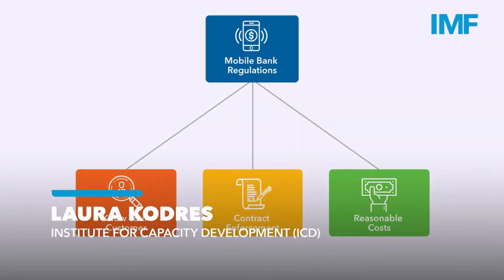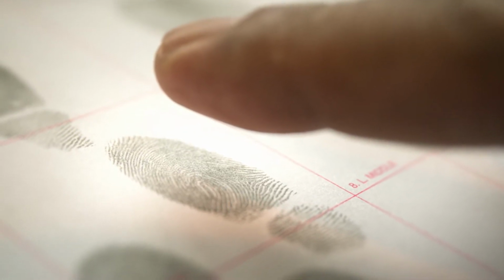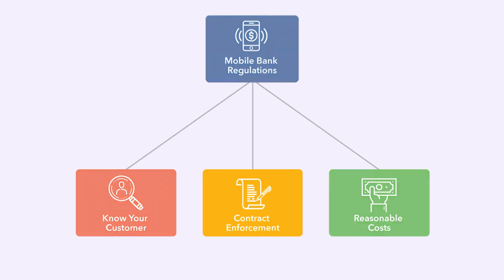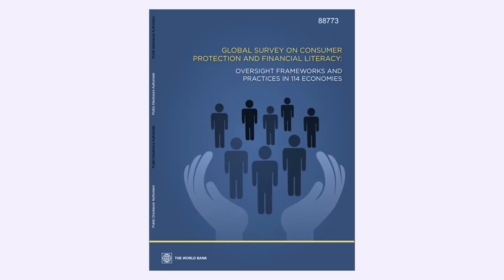Considerations for mobile banking regulation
The influence of technology in financial markets is not new, however, the rate of progress has markedly increased in the past few decades, due in large part to the large increase in access to information technology and the advent of new technologies such as artificial intelligence (AI). Technologies such as mobile money or peer to peer lending have had markedly increased financial inclusion across the globe. However, these innovations also bring new risks and pose novel challenges for the regulators to ensure the safety and soundness of financial markets.